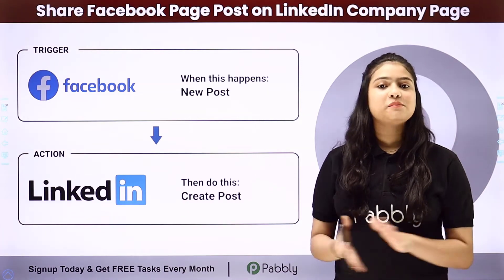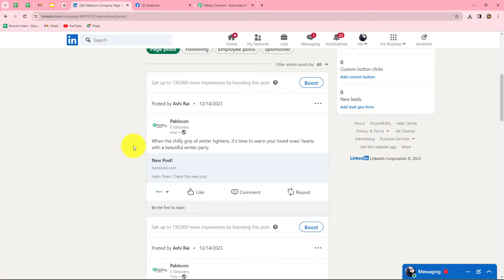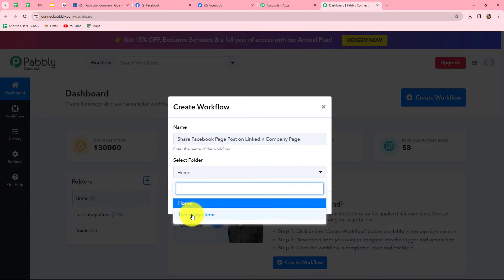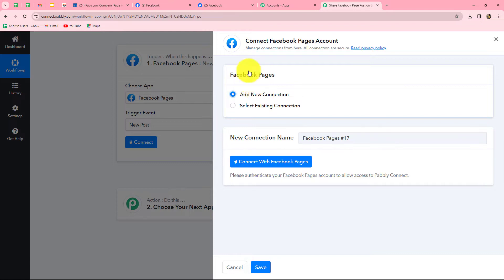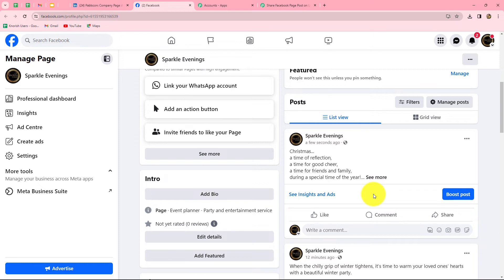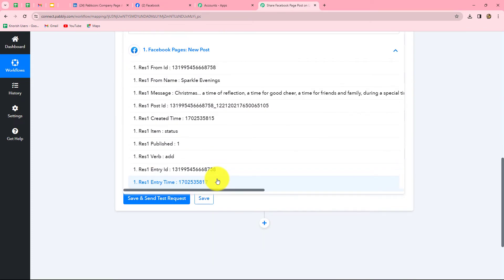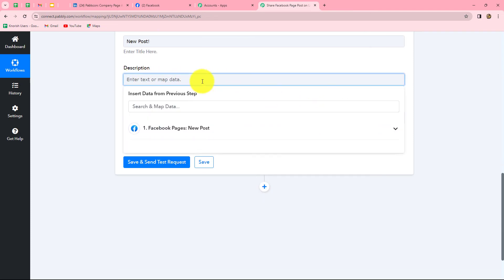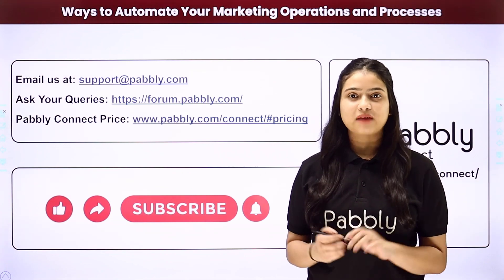How to Post Facebook Page Post's on Linkedin Company Page | Facebook LinkedIn Integration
In this step-by-step video guide, we'll walk you through the process of integrating your Facebook and LinkedIn accounts to streamline your social media management.

Discover how to share your engaging Facebook Page posts directly to your LinkedIn Company Page, expanding your content reach effortlessly. Our tutorial emphasizes a manual approach, guiding you through the simple yet effective steps of copying the Facebook post URL and sharing it on your LinkedIn Company Page.

While there isn't a direct built-in integration, we'll show you how to navigate these platforms efficiently, ensuring that your content strategy remains cohesive across Facebook and LinkedIn. Learn how to complement your professional brand on LinkedIn with the engaging and diverse content you share on your Facebook Page.

This tutorial is ideal for social media managers, marketers, and business owners looking to maximize their content exposure across platforms. Watch now and enhance your social media presence by connecting your Facebook Page and LinkedIn Company Page for a more integrated and impactful content strategy

1. Automation: Pabbly Connect offers automation capabilities that can help you automate mundane and repetitive tasks. This allows you to save time, money and resources.

2. Integration: Pabbly Connect provides a wide range of integrations so that you can connect different web services with each other. This helps you to create smarter workflow processes and make your business more efficient.

3. Security: Pabbly Connect takes security seriously and provides an industry-standard security system to protect your data and applications.

4. Scalability: Pabbly Connect is highly scalable and allows you to easily add new applications and services to your workflow.

 5. Cost-effective: Pabbly Connect is cost-effective and provides plans for different business sizes.